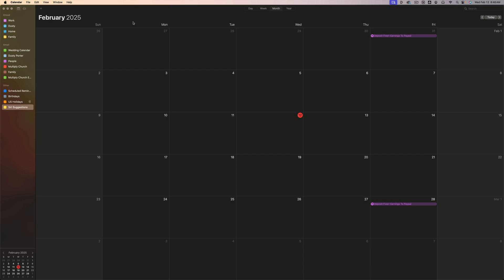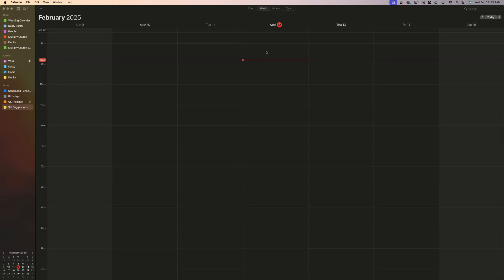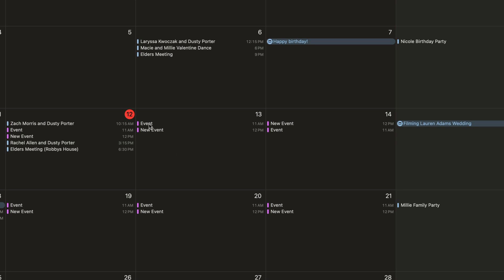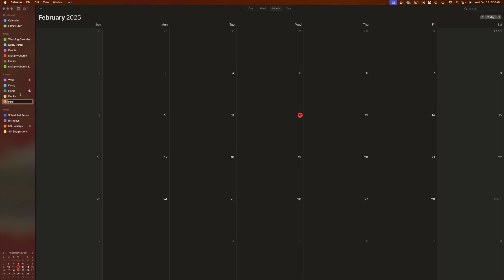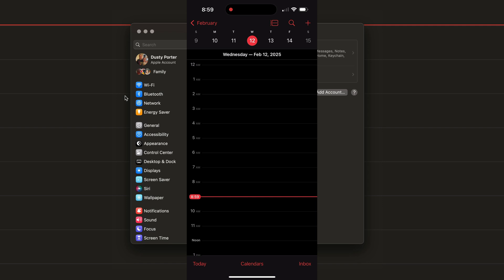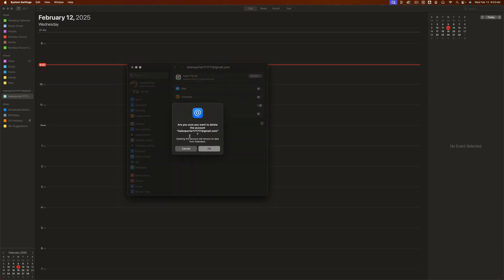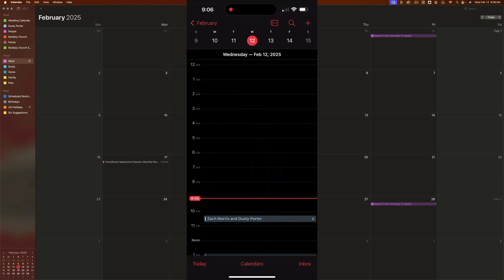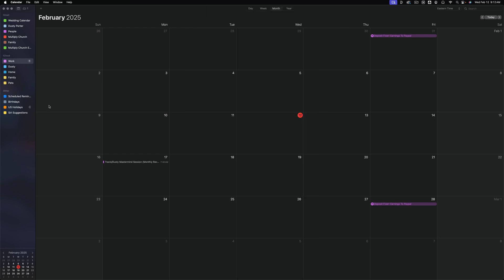Master Apple Calendar | Full Tutorial and Overview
Master Apple Calendar with this full tutorial! Learn how to create events, sync across devices, set reminders, and use advanced features to stay organized and productive."

Video:  @YouTubeCreatorsHubPodcast

00:00 Introduction to Apple Calendar
00:41 Syncing Apple Calendar with iCloud
02:00 Navigating the Apple Calendar Interface
03:06 Creating and Managing Events
05:27 Adding and Syncing Calendars
12:24 Setting Up Notifications and Alerts
14:00 General Settings and Preferences
15:23 Troubleshooting and FAQs
16:44 Conclusion and Final Tips